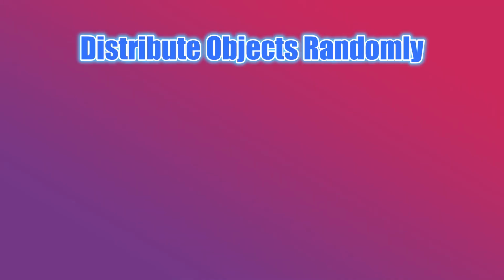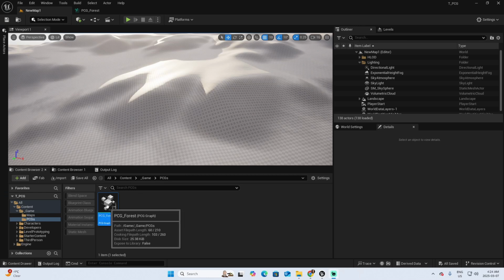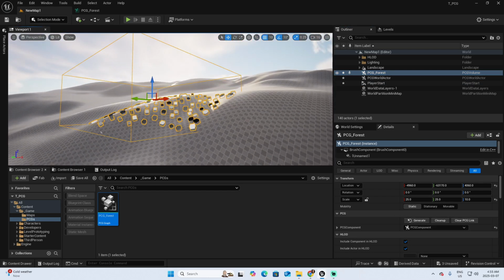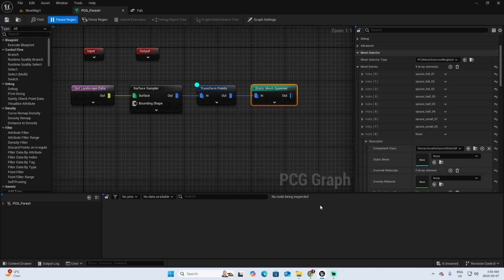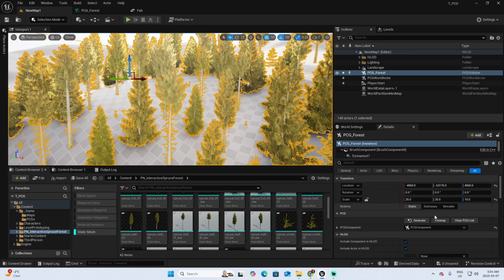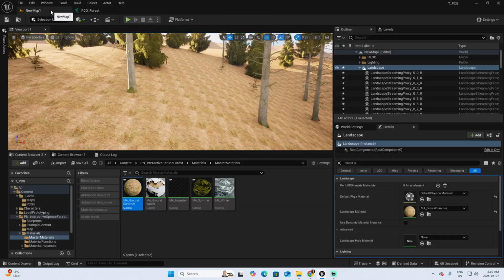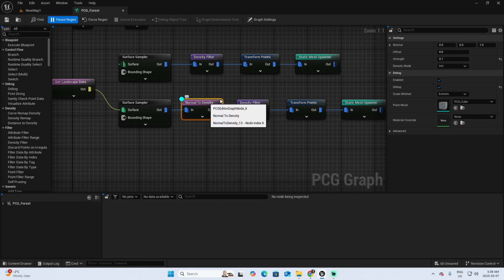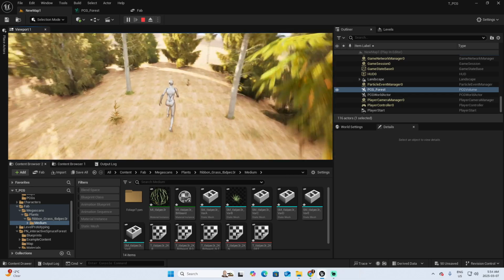Create A Forest In Unreal Engine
Want to learn how to create stunning forests in Unreal Engine? In this beginner-friendly tutorial, you’ll learn step-by-step how to build a beautiful forest environment using Unreal Engine's Procedural Content Generation (PCG) tools.

Perfect for aspiring game developers, this video walks you through everything — from PCG installation to controlling steepness and adding grass to bring your game world to life. Whether you're exploring game development as a new career, or just starting to learn Unreal Engine, this is the ideal guide for you.

🎮 Topics covered in this tutorial:
- Install PCG in Unreal Engine 5
- Create a level from scratch
- Add and configure a PCG graph
- Add transform points & landscape materials
- Import and place assets from Fab
- Fix mesh normal rotation
- Remove debug blocks
- Set density & steepness controls for realism
- Add grass and foliage like a pro

Start your Unreal Engine journey today and build your first immersive forest!

I’ll introduce you to the Game Creator Accelerator—a program with one-on-one mentorship, online courses, and pro-level guidance, all designed to fit around your schedule.

🎮 What are you waiting for? Start building your dream game today.

⬇️⬇️Stop the frustration of not knowing how to take off your game dev career!⬇️⬇️

🗣️ Register for a One-On-One Zoom Call to know the details of the Program

Watch this strategic video about the Infinite Game of Game Developers. "Want to work in game development? Stop Job Applications

01:45 1 - PCG Installation
02:24 2 - Creating a Level
03:10 Adding a PCG
05:47 Adding Transform Points
08:27 3 - Add the Meshes
08:52 Import Fab Assets
12:39 Correcting Normal Rotation
13:19 Removing Debug Blocks
13:34 Unbound Surface Sampler
14:39 4 - Setting Density
18:01 5 - Add Landscape Material
19:43 6 - Control Steepness
24:04 7 - Adding Grass